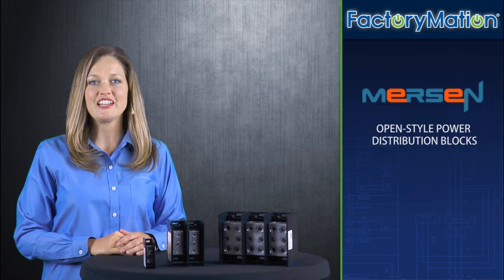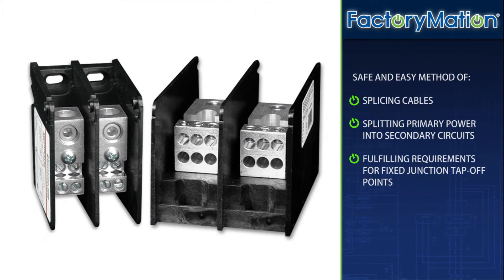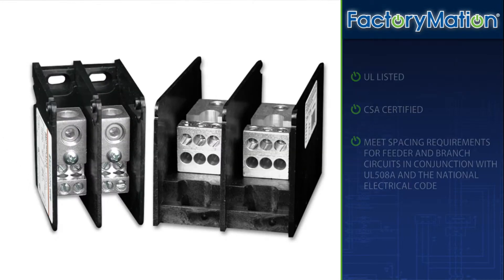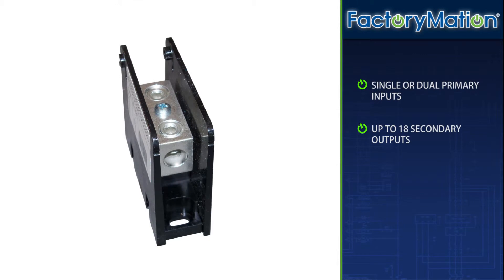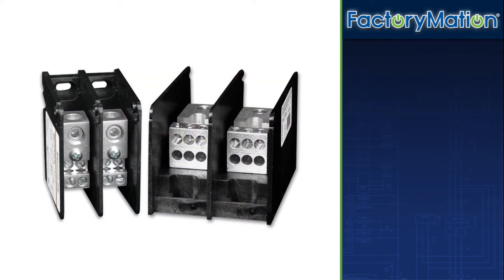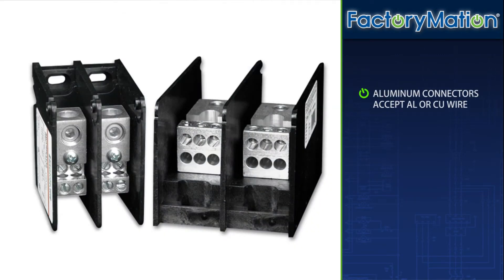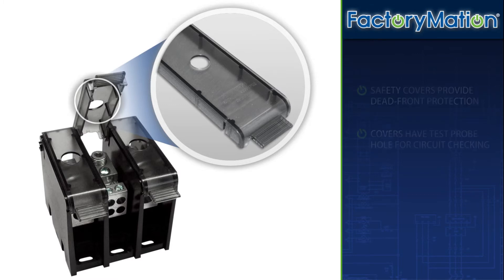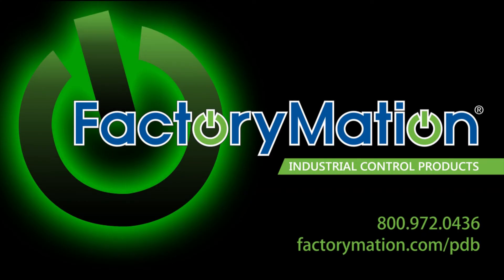Mersen Open Style Power Distribution Blocks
FactoryMation is proud to announce the recent addition of Mersen's open-style power distribution blocks. The next generation power distribution blocks provide safe and efficient installation while offering a wide variety of industry leading features.